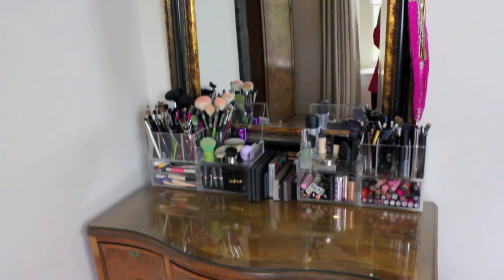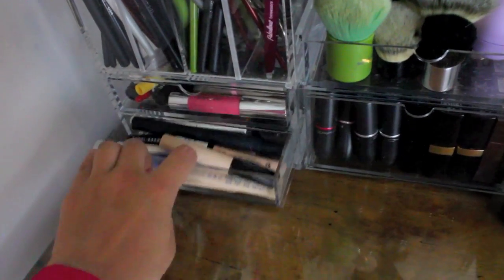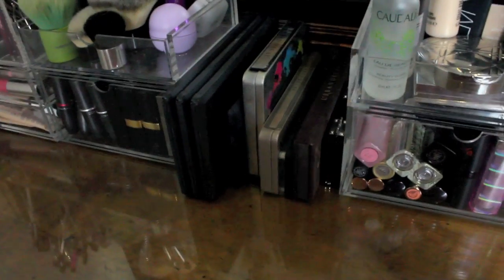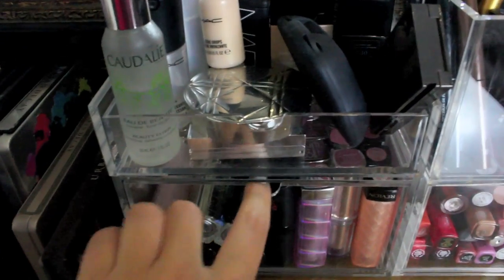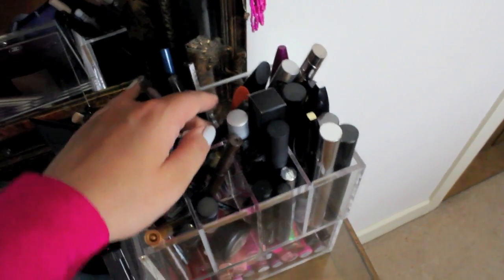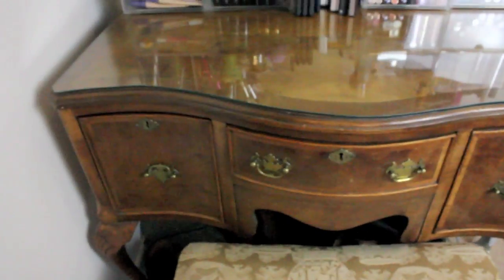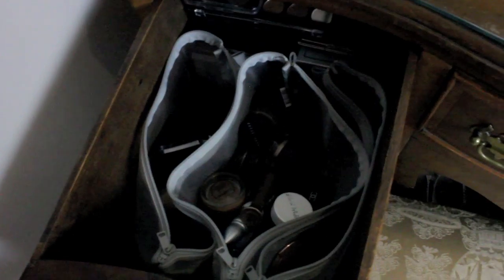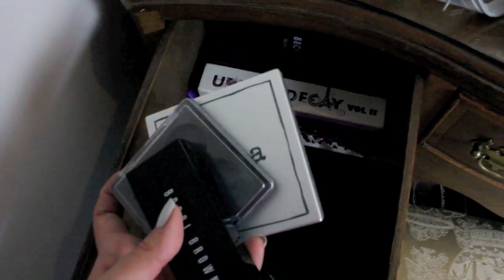My Makeup Collection! | Fleur De Force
WHAT I'M WEARING:

-Top: Reiss
Makeup:
Rimmel Kate Moss Lipstick in No.2
Inglot Eyeshadow (Don't know the number - sorry!)